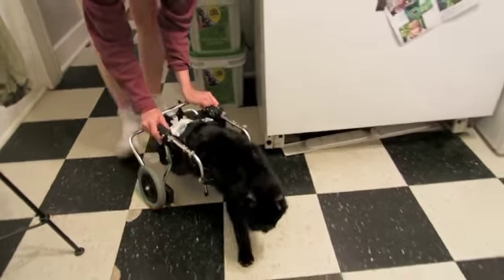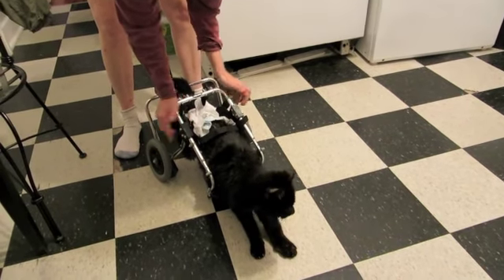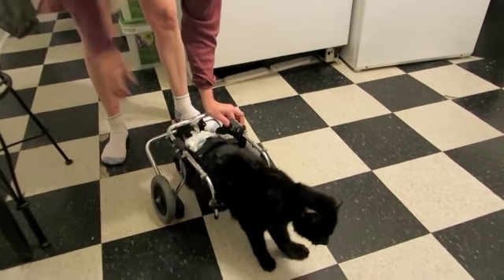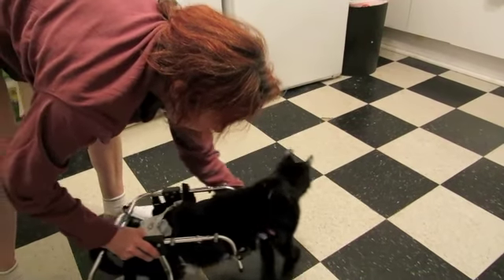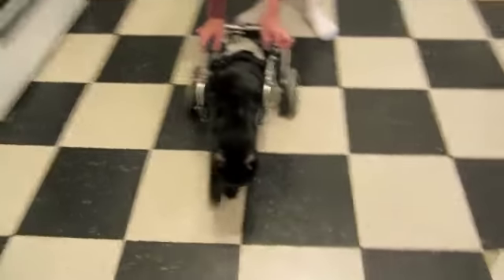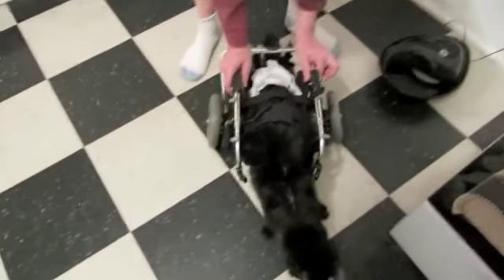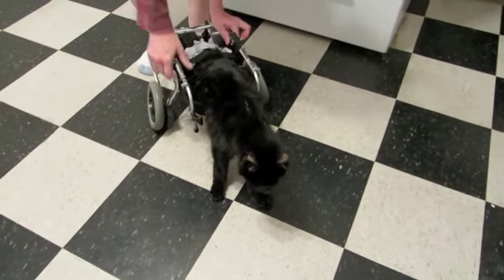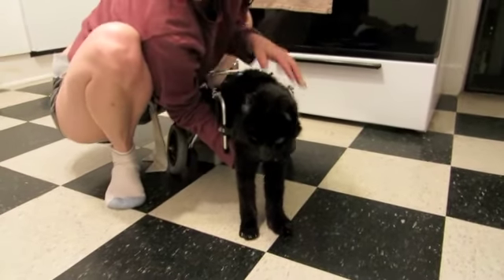Stinky walking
Stinky trying out the wheelchair. Needs a quad.  November 14, 2013